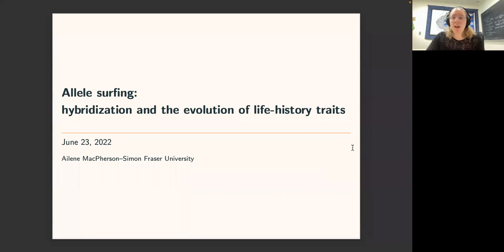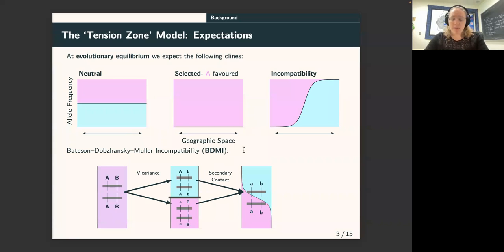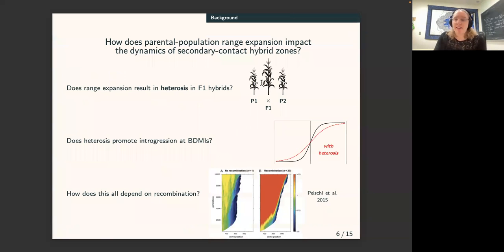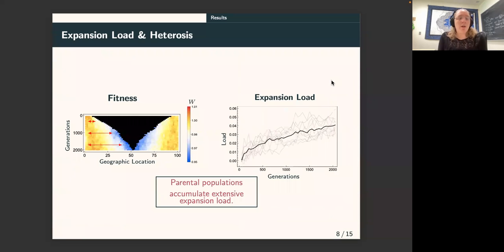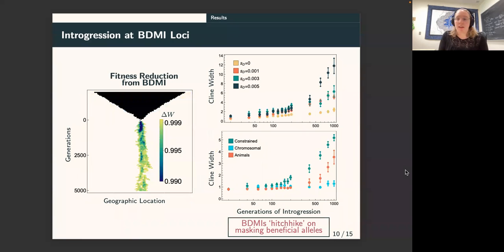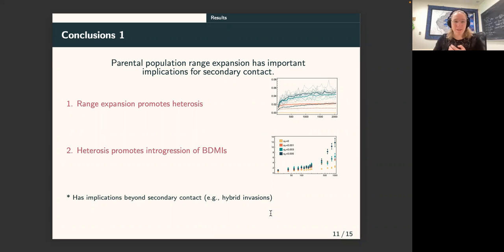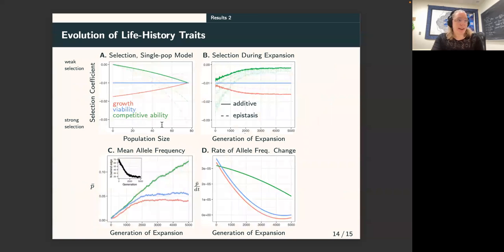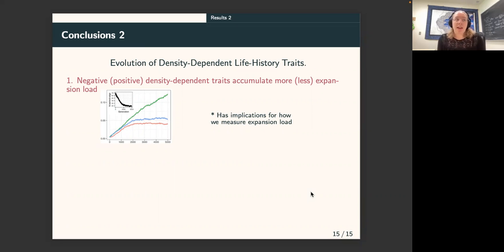Allele Surfing: Hybridization and the Evolution of Life-History Traits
Speaker: Ailene MacPherson, Simon Fraser University
Date: June 23rd, 2022

Part of the "Workshop on New Mathematical Theory to Understand the Effects of Evolution on Range Expansion"